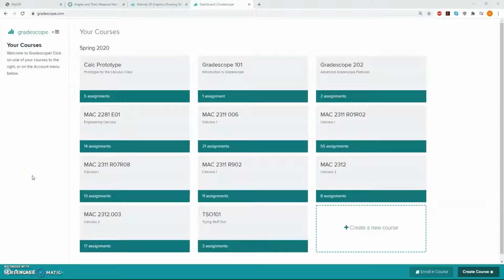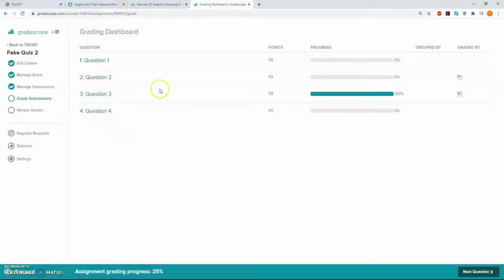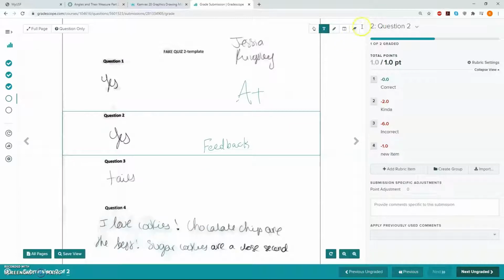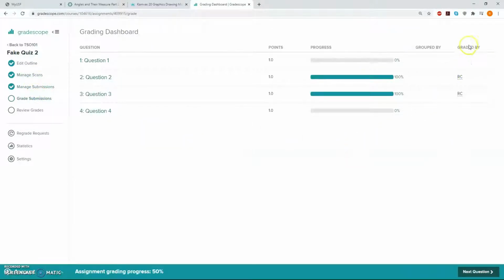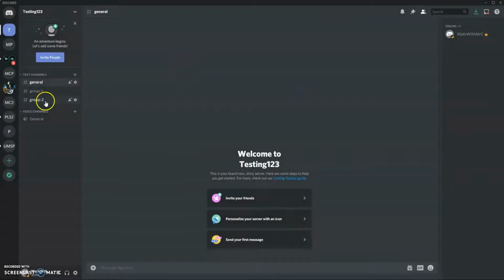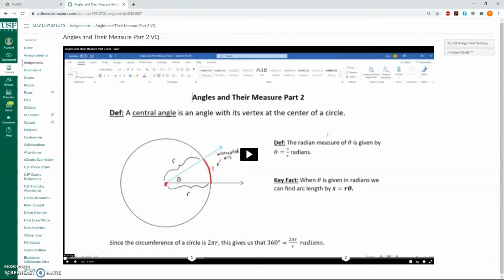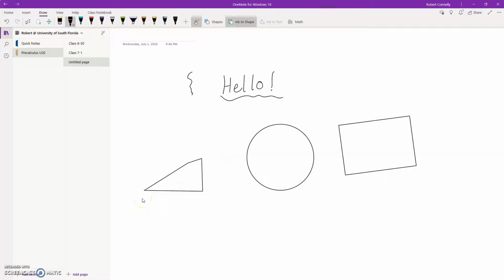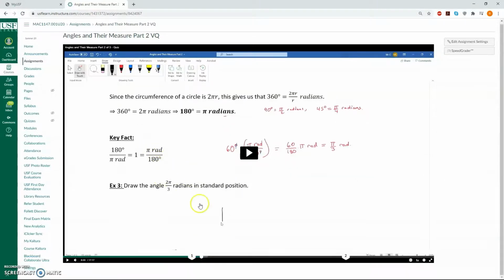Robert Connelly - Strategies for taking a flipped class online.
Online strategies that worked well moving to online instruction: 1. Gradescope for assessments and rubrics - especially for hand written assignments. 2. Discord for group discussion and office hours. 3. Using a "pen" monitor. 4. Integrate Kaltura questions into lecture videos.

By Rovert Connelly, University of South Florida, USF, STEER grant, SOS-STEM, NSF